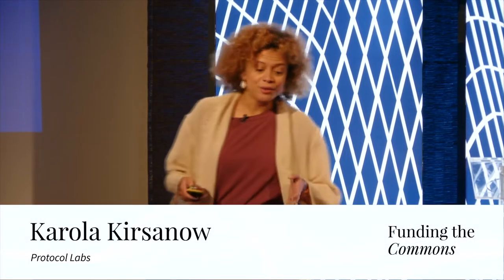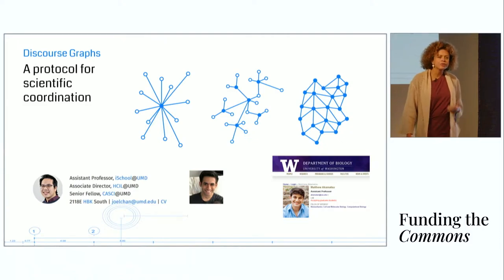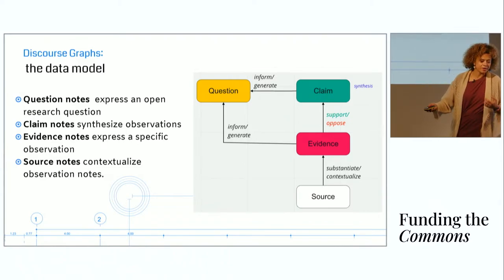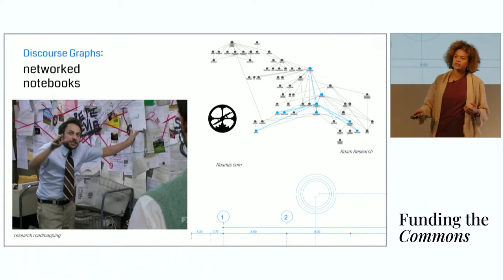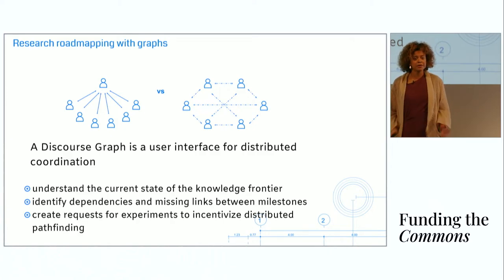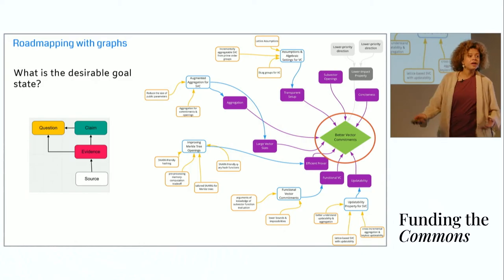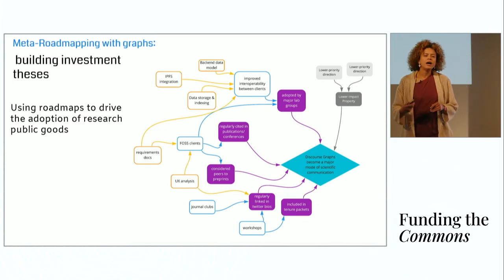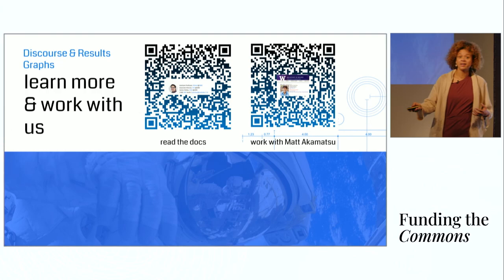Research Roadmapping with Discourse Graphs — mapping out investments in scientific public goods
Speaker is Karola Kirsanow